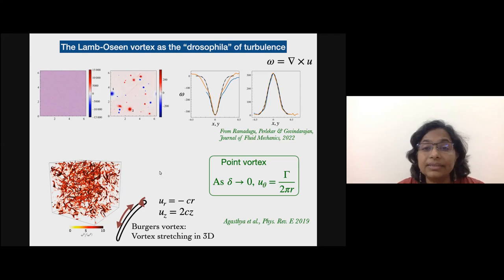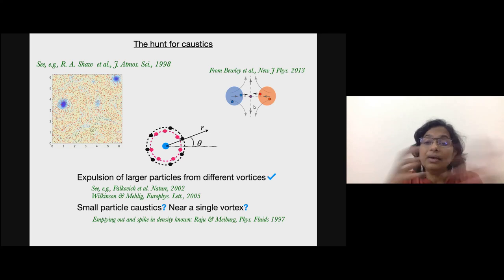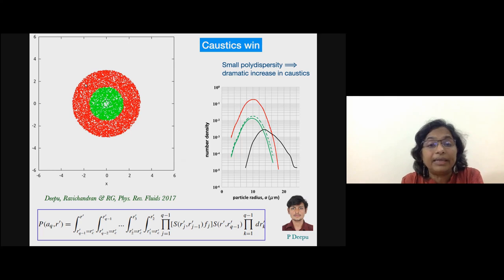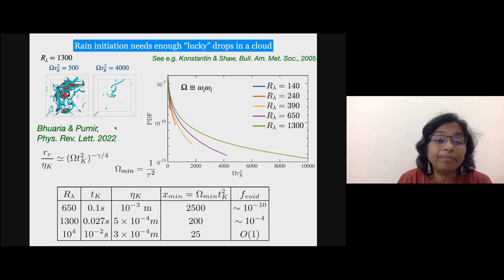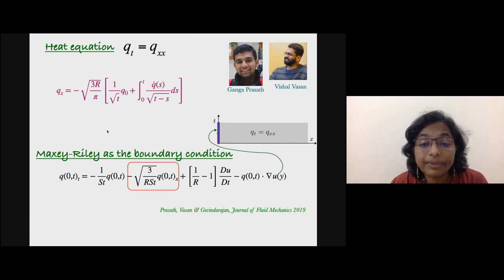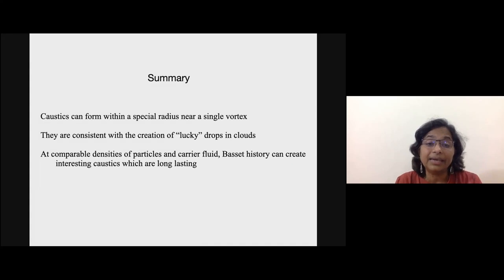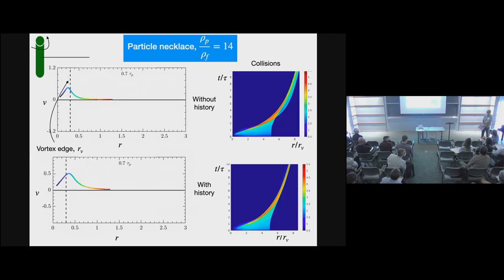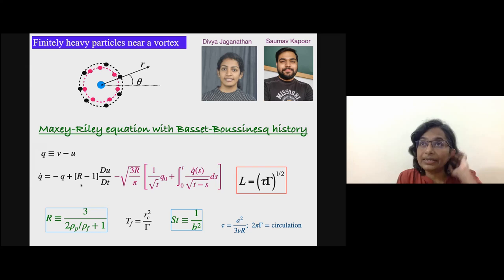Aspects of particle transport in vortical flow ▸ Rama Govindarajan (ICTS)